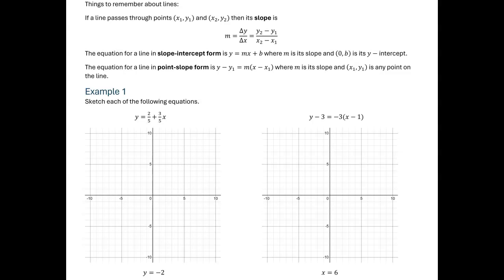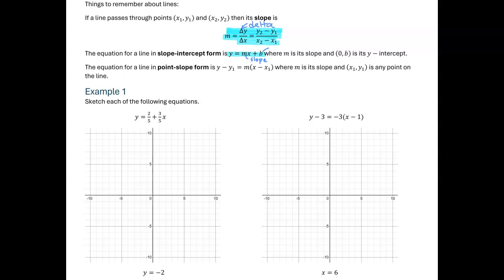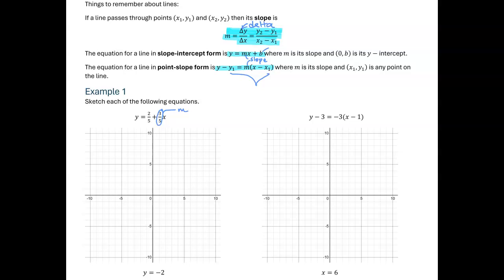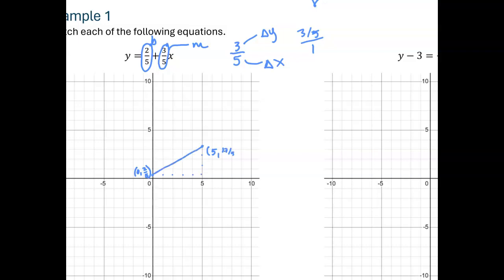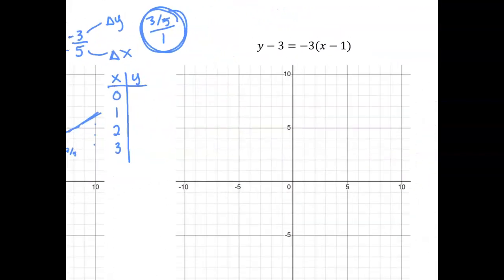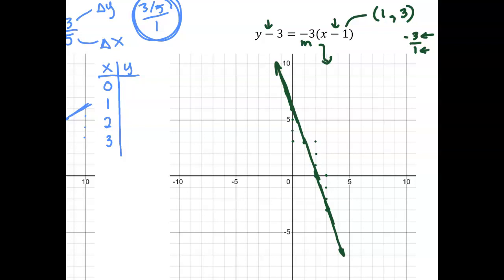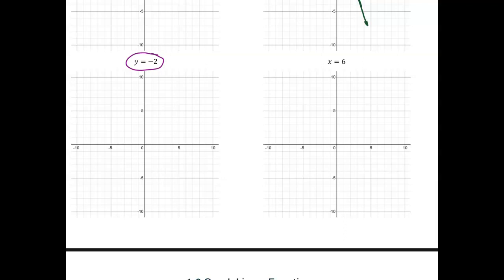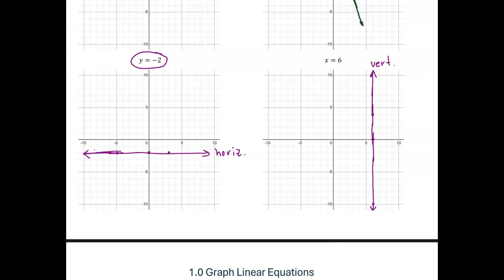M098 1.2 Review Graphing Lines